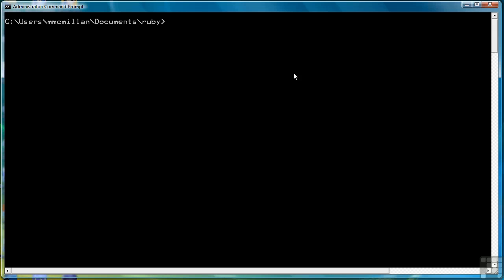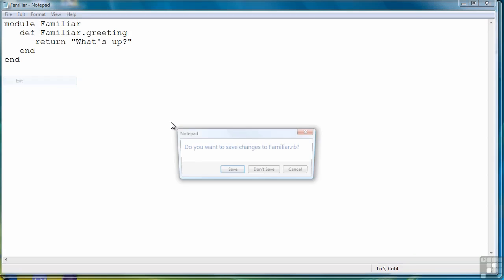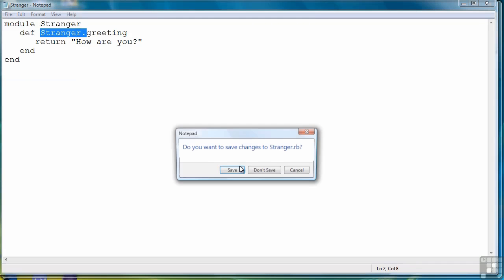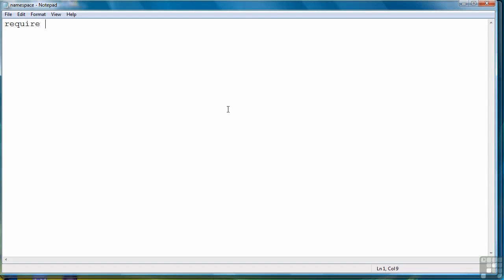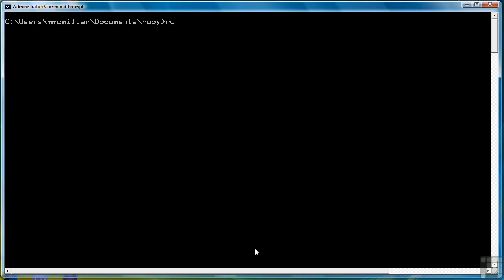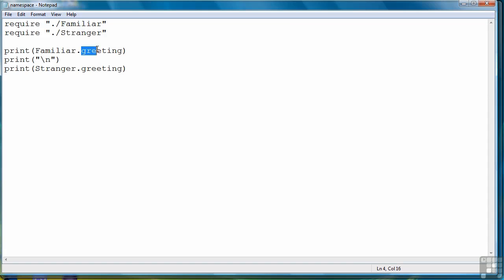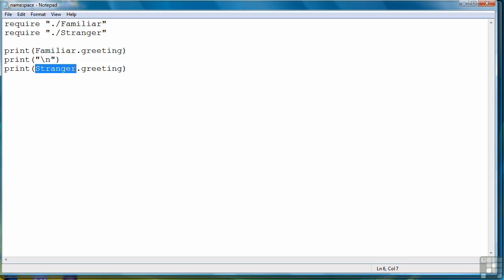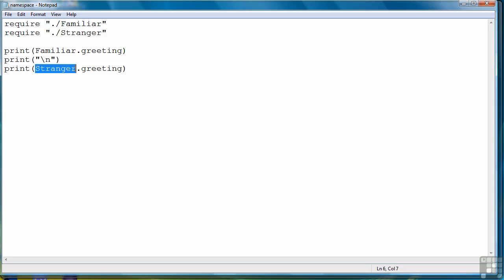1002 Defining Modules Part 2